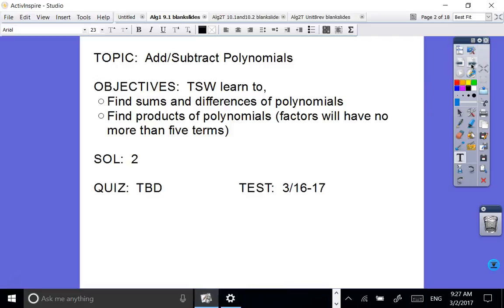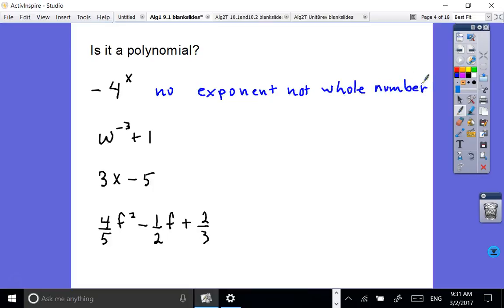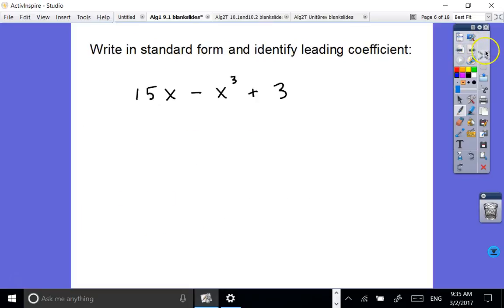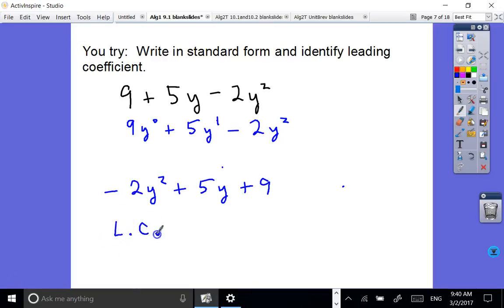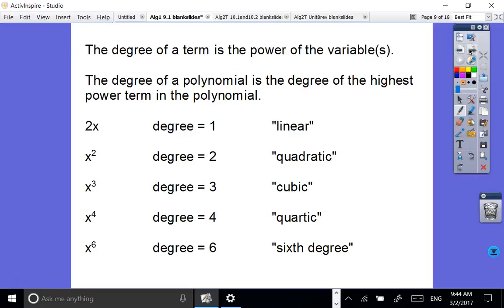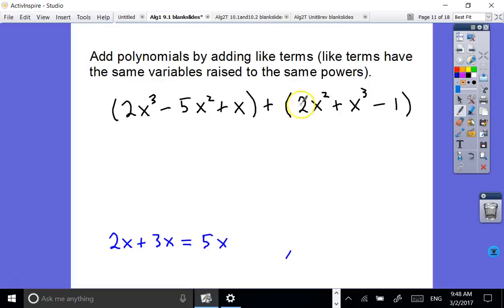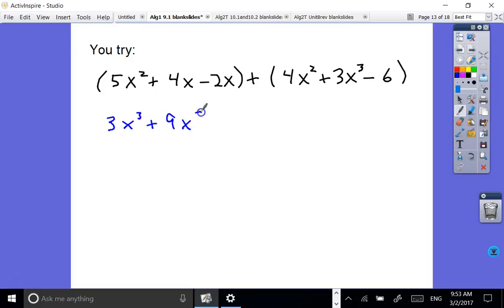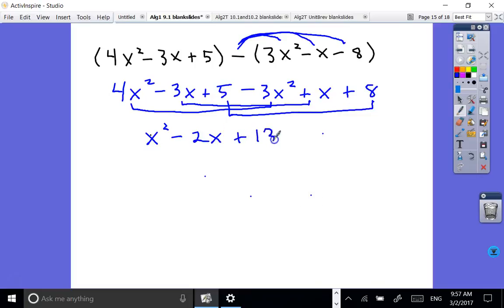Mr Callahan, Math Teacher, Tabb High School